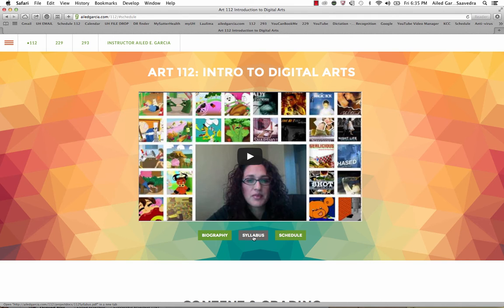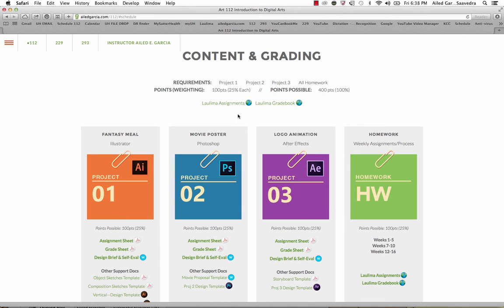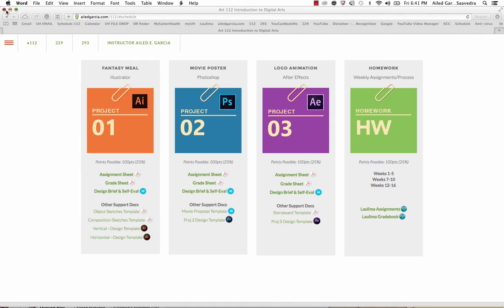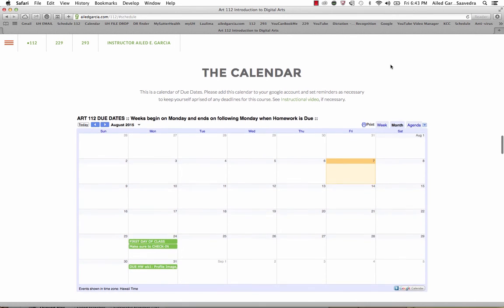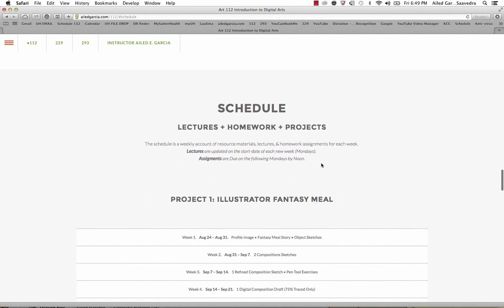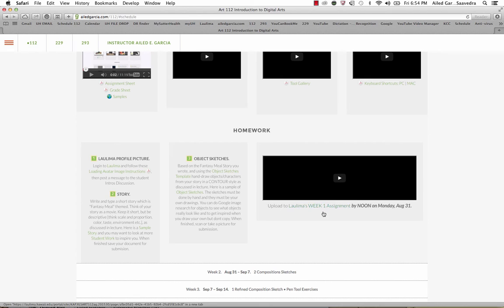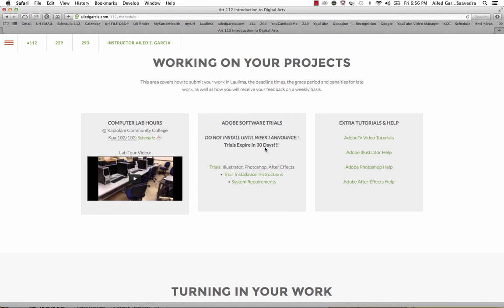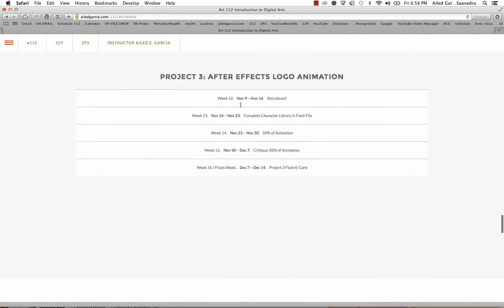Introduction to Art 112 and The Course Website Updated 8-8-15